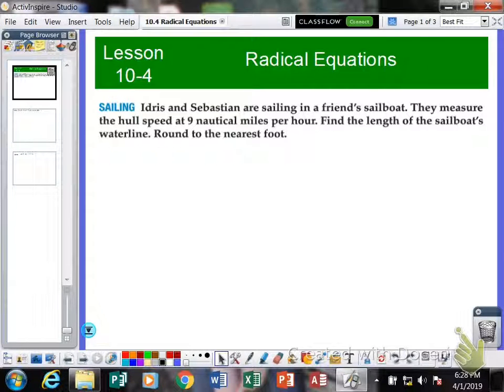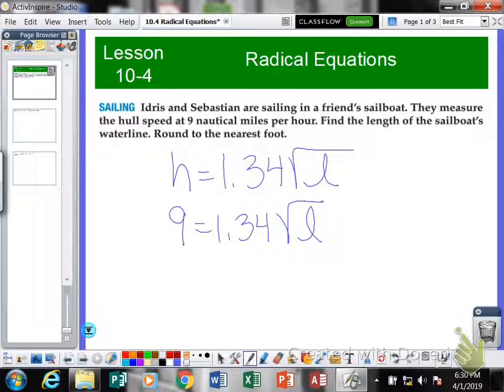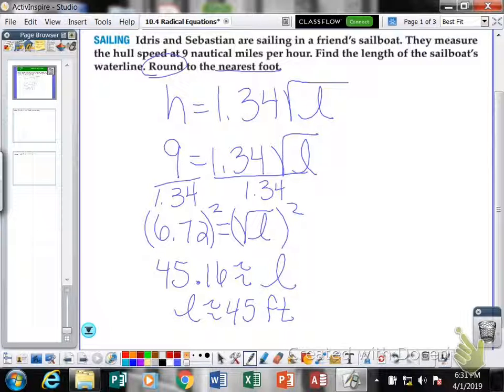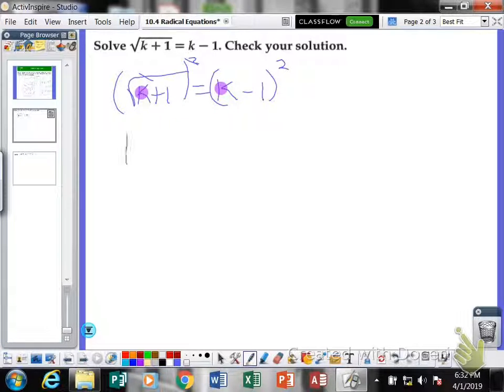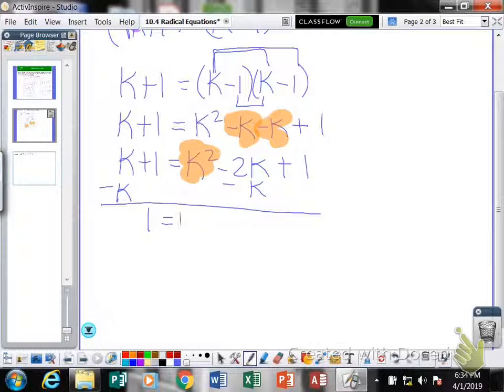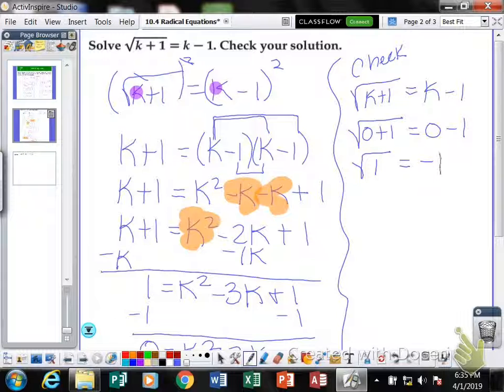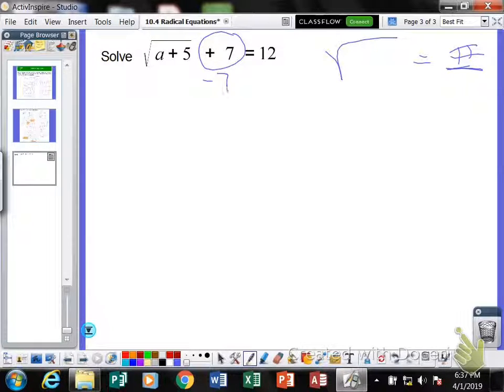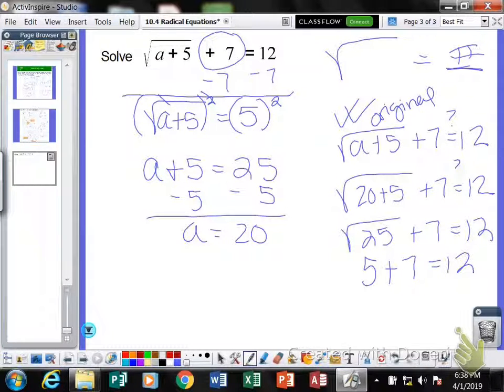alg 1 lesson 10-4